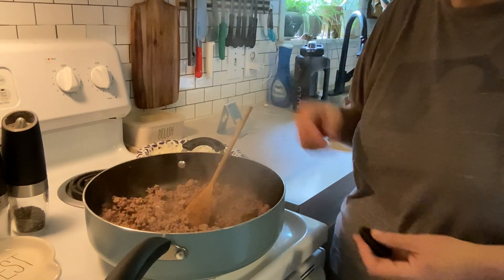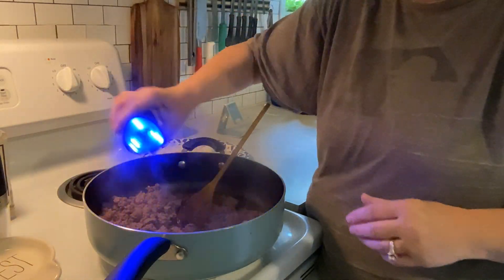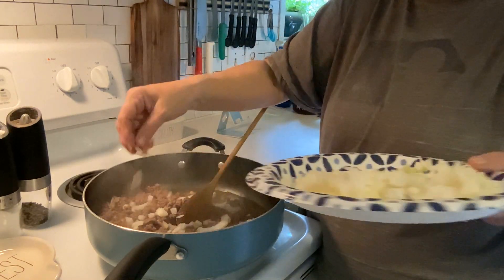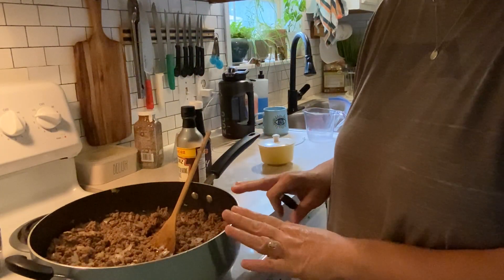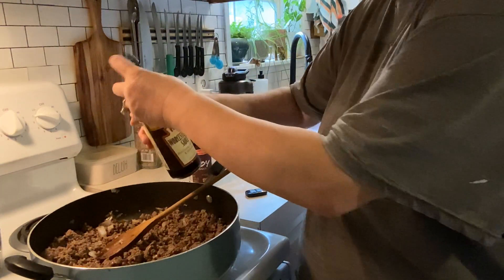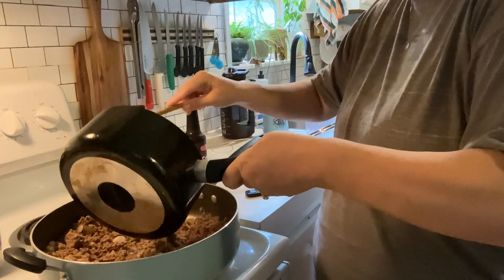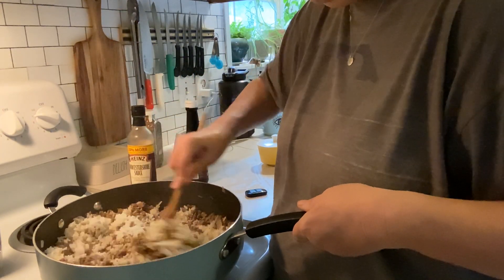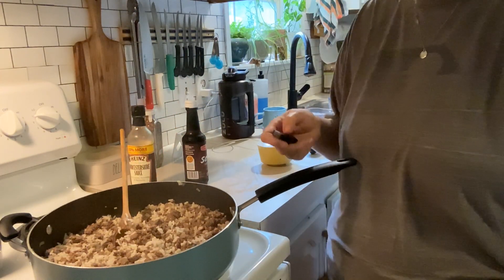The Infamous Burger and Rice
I do believe if I was abducted by aliens this is what my boys would live on. A simple family recipes, the boys love. It was a perfect meal for them since I’m feeling a little under the weather.